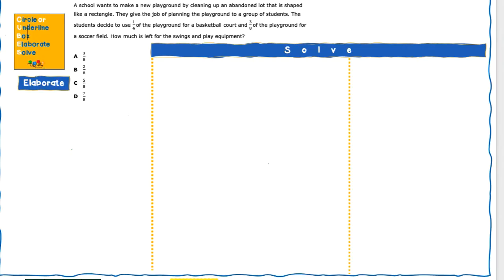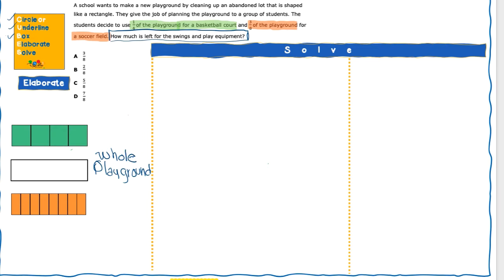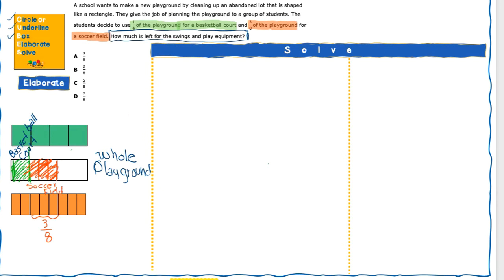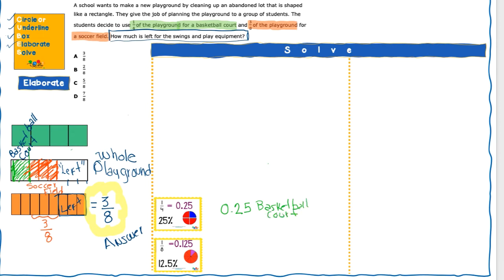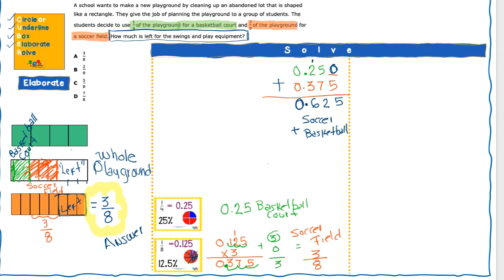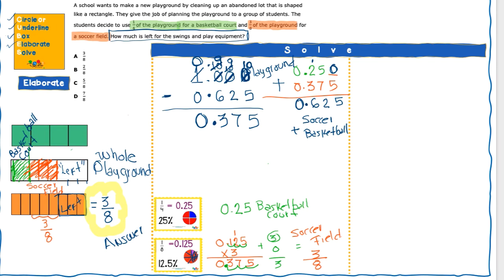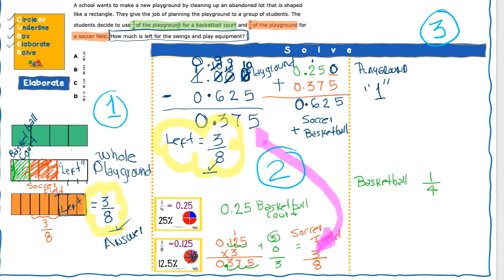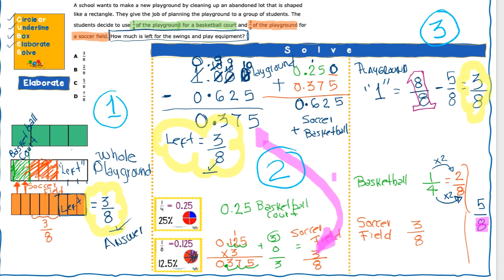7.3 (B) Question 09 - I Do - You Do - English